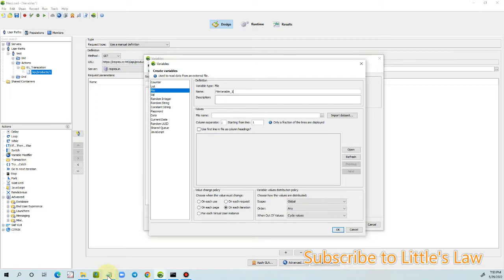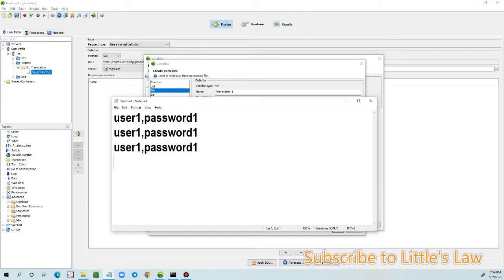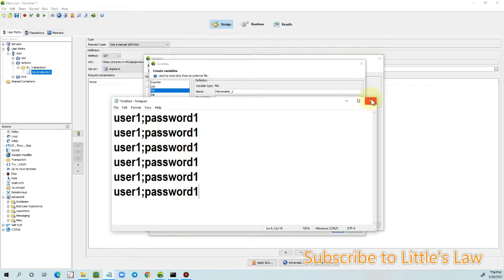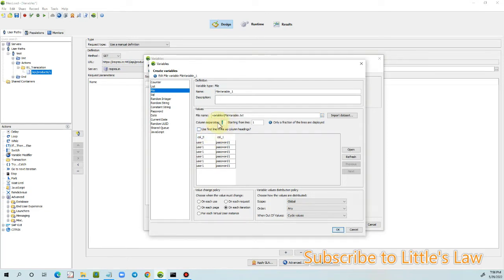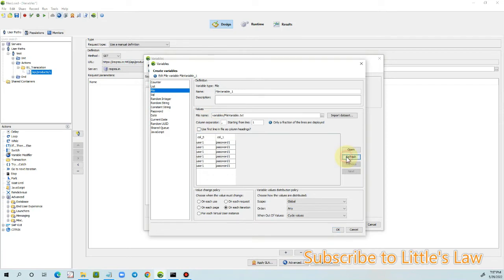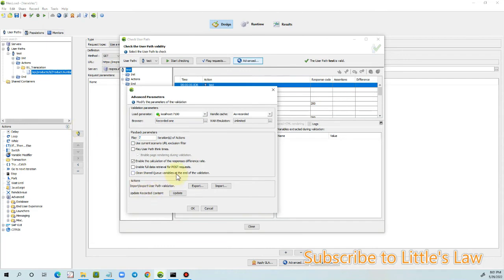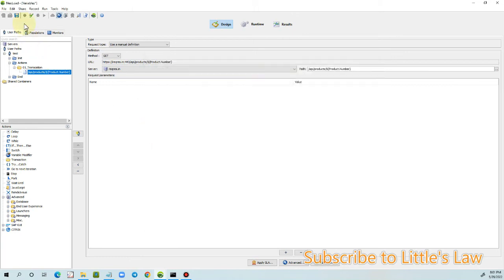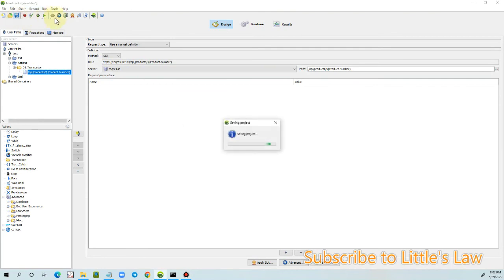How to Create and Manage FILE Variable | NeoLoad Performance testing | Create Variables Episode 3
​ @Little's Law     In this video we will see about
1. What is a FILE variable
2. How to use a FILE  variable
3. How to increment values using FILE variable
4. How to Decrement values using FILE variable
5. How does the value change policy work in Neoload
6. How does the variable values distribution policy work in neoload
7. What is Cycle values
8. How does Stop the test work